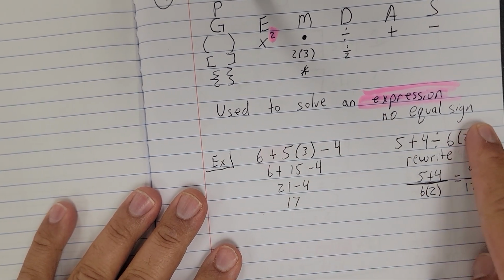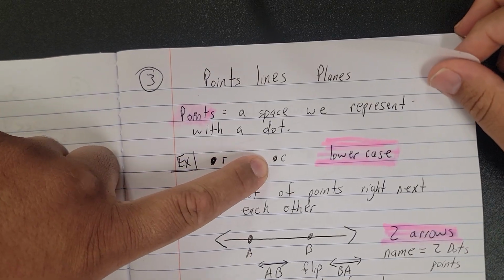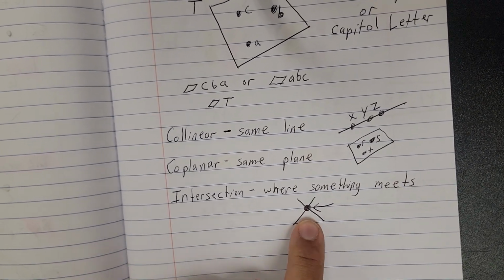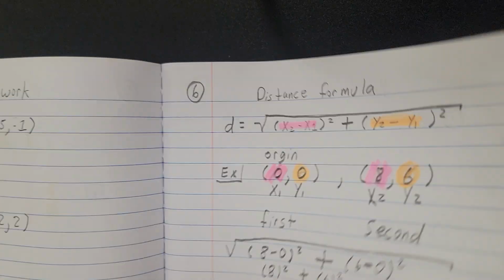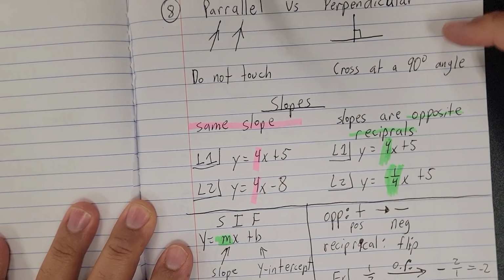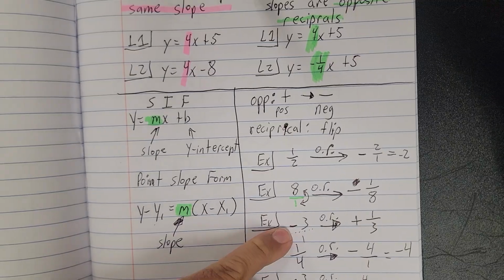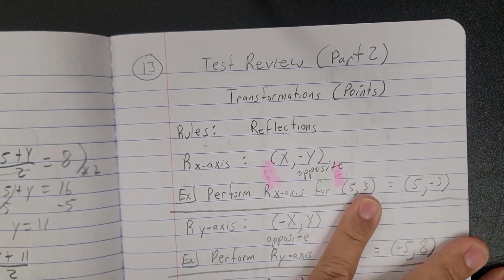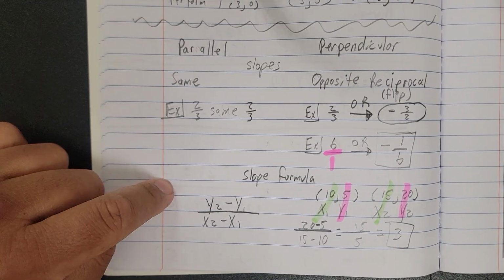Mr. S Geo Class : notebook check (pages 1-15)